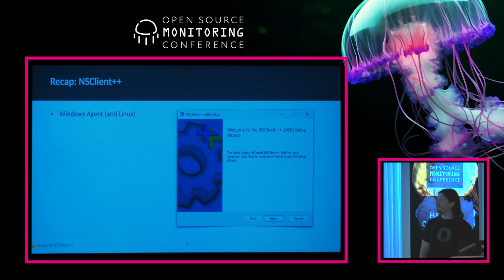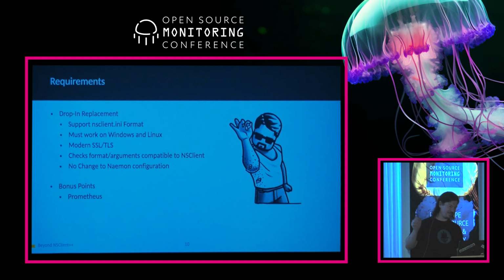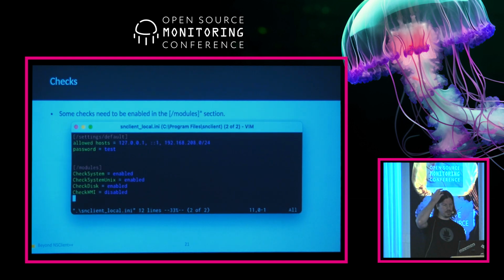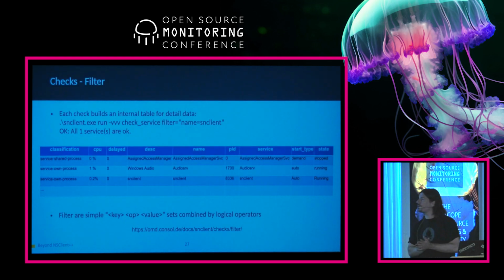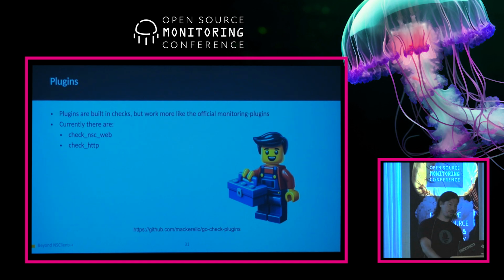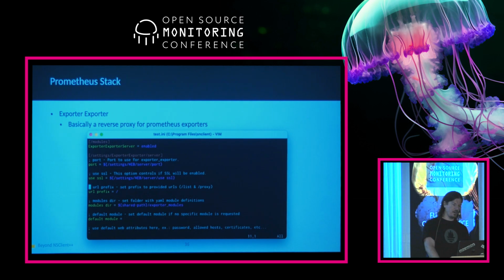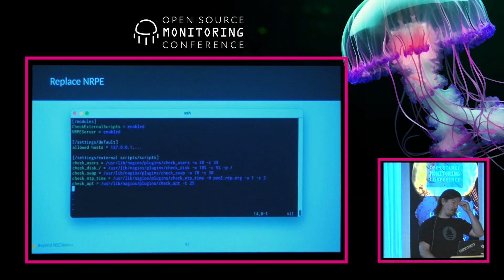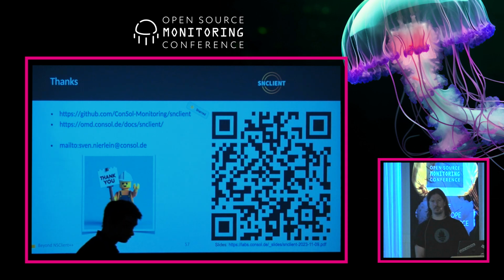OSMC 2023 | Replacing NSClient++ for Windows Monitoring by Sven Nierlein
This talk will give a quick overview on nsclient alternatives and will introduce the new SNClient+ agent for Windows, Linux, OSX and BSD. This new agent is designed to replace the nsclient without having to migrate configuration or scripts. Besides this compatibility mode, i will show what else can be done with the snclient, ex.: fetching prometheus metrics.